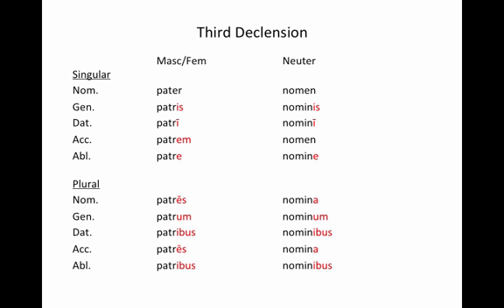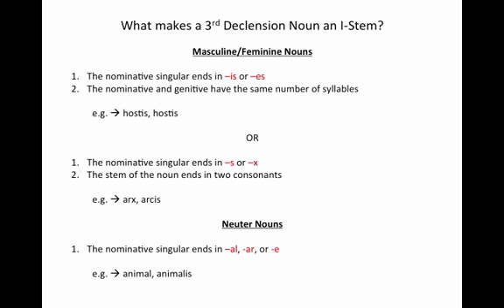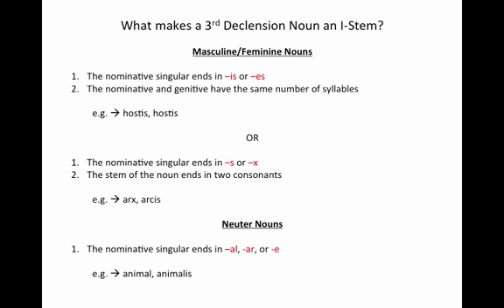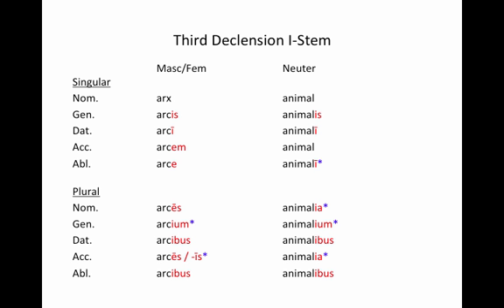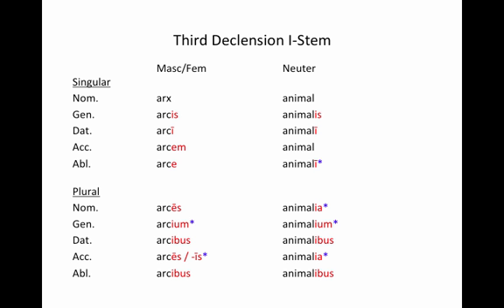Third Declension I-Stem Nouns